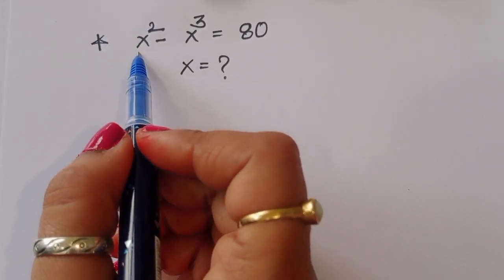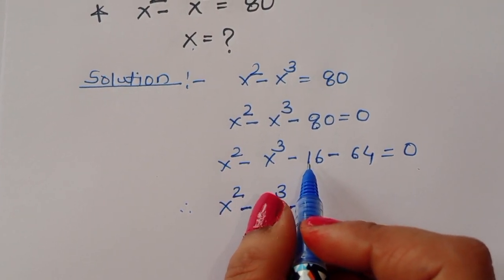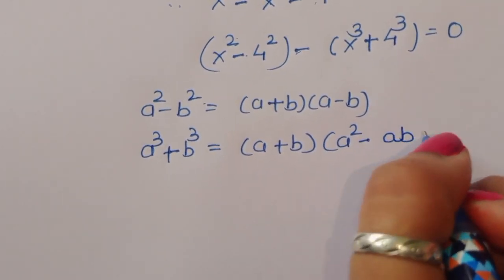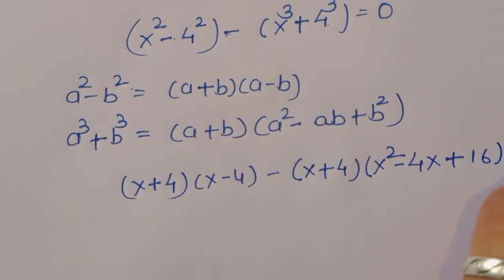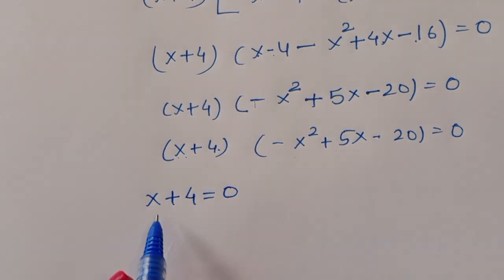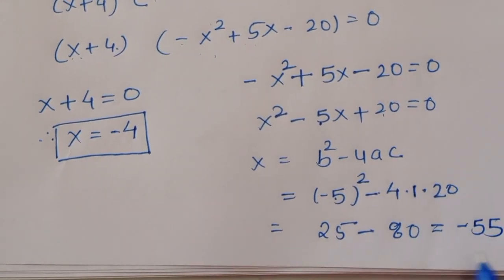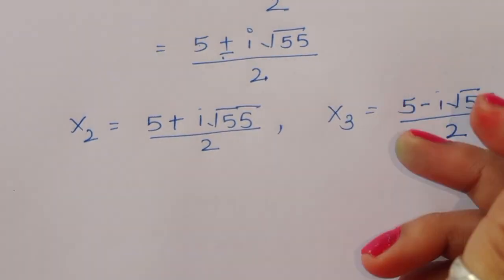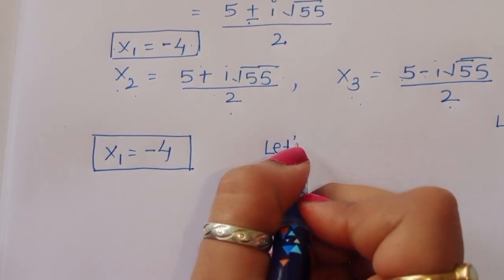Math Olympiad | A tricky question from Oxford University Interview👇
Your query 👇
math olympiad questions
imo olympiad
math olympiad 2024 registration
math olympiad questions pdf
international mathematical olympiad
maths olympiad 2024 exam date
maths olympiad past papers
maths olympiad 2024 question paper
math olympiad books
Maths Olympiad Simplify
A Nice Algebra Question Interesting Solve Exponents Equation
how to solve
Mathematics
How to find
Law An Interesting Problem Maths class MasterTMathsClass
Math Olympiad
Olympiad Math
Olympiad Mathematics
Jee math
A Nice Math Algebra Equation
maths olympiad exam,math olympiad exam date 2024
math olympiad result
IMO
Who is eligible for the maths olympiad?
What is the math Olympiad?
Has any Indian won IMO?
Is the maths Olympiad hard?
Science Olympiad Foundations
INTERNATIONAL MATHEMATICS OLYMPIAD (IMO)
The International Mathematics Olympiad (SOF IMO) is an annual academic competition
organized by SOF for students in classes
The International Mathematical Olympiad (IMo) is a mathematical Olympiad
Indian Talent Olympiad

International Maths Olympiad IMO | Indian Talented Students
Indian Talent Olympiad (ITO) conducts International Maths Olympiad in various school

Stages of Mathematical Olympiad
examination with 30 questions.
BYJU'S
Maths Olympiad Exams - IMO, PRMO, RMO, INMO, IOM
Maths Olympiads are held all around the world to recognise children who excel in
test is offered at many grade levels and provides students with...
IMO Olympiad - INMO Olympiad - Pre RMO Olympiad Regional Mathematics..

A tricky problem from Harvard University Interview👇
China | Math Olympiad | A Nice Algebra Problem
Math Olympiad | A Nice Exponential problem
Usa - Olympiad Exponential Equation
Olympiad Mathematics | Using Two Methods
Harvard University Admission Interview Trick!!
Fully solved Olympiad Mathematics
A tricky problem from Harvard University
A Very Nice Geometry Problem | 2 method
Harvard University Aptitude Test Trick

A tricky question from Oxford University Interview

A very tricky Question from Oxford University Entrance Exam.
A very tricky Oxford University Admission Algebra Exam
TEST YOURSELF!! The TOUGHEST 0xbridge interview ...
YouTube Jesus College Oxford
What questions are asked at the Oxford university interview?
What are the tricky questions asked in interview?
Is Oxford interview difficult?
Why do I have 3 Oxford interviews?
Oxford interview questions and
Oxford interview questions English
answers
Weird Oxford interview questions
Oxford PPE interview questions
Oxford interview questions
Oxford interview questions maths
computer science
Oxford philosophy interview
Oxford questions and answers
questions

A Very tricky Oxford University Interview Problem
Step by Step Solution University Interview Questions And How To Answer
How can you say you're in Oxford?

50 REAL LIFE Oxford University Interview Questions

Tricky Questions

unanswerable questions' in Oxford's notoriously difficult
Top 50 Oxford Interview Questions and Answers (2024)
4. Why Should We Give You Admission to Oxford
University? This Oxford University admission interview
Bizarre Questions Asked In Oxford And Cambridge Interviews
Most Bizarre Questions Asked in Oxbridge and How to answer